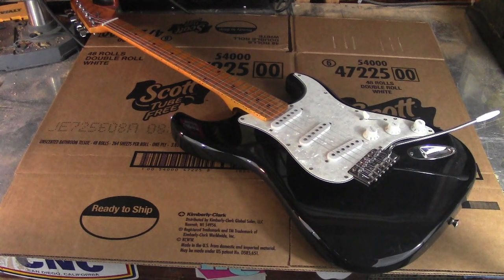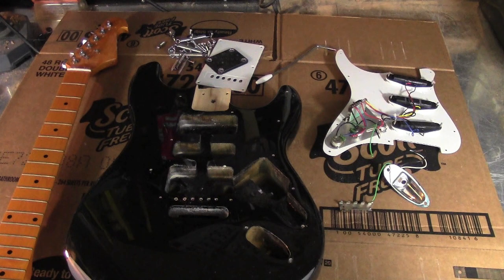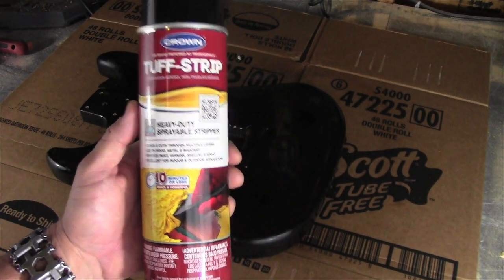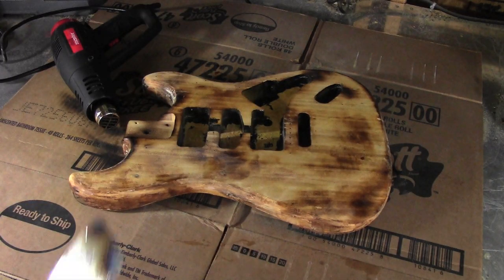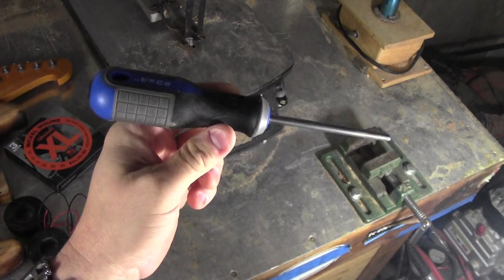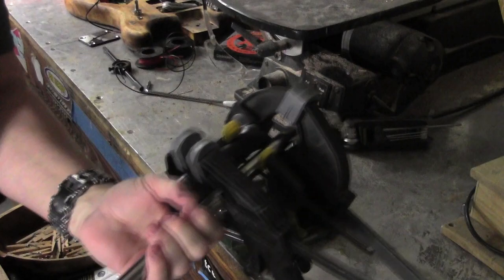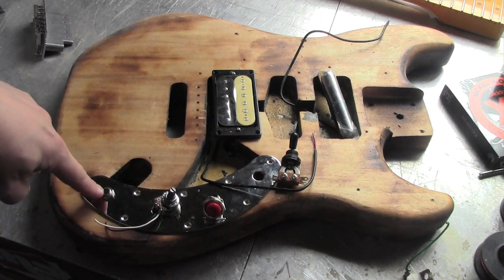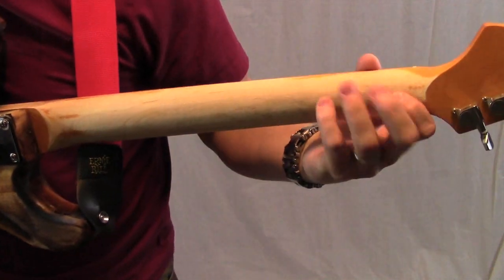Heavily Modified Electric Guitar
An inexpensive electric guitar is turned into a gloriously mismatched beast of a guitar.